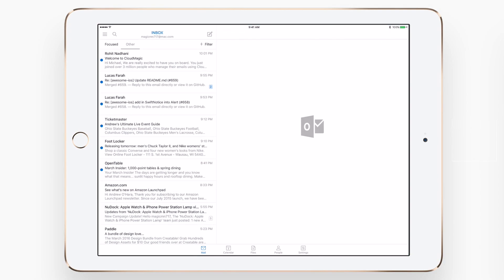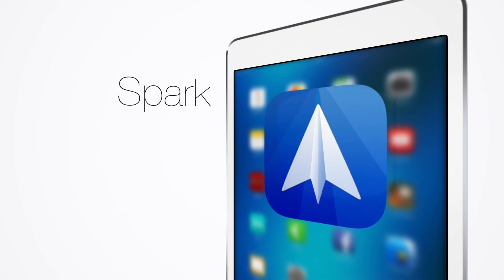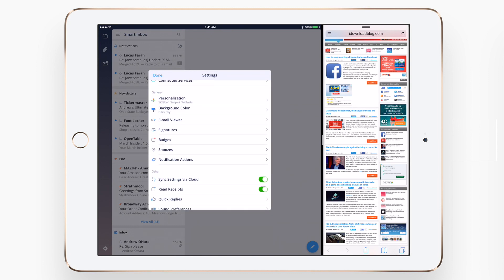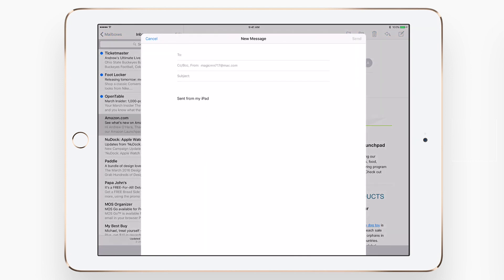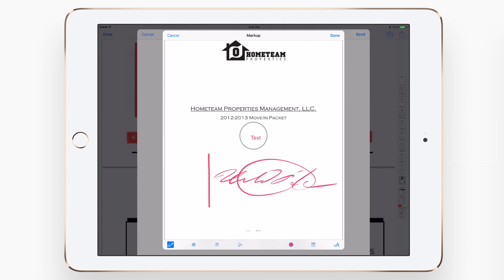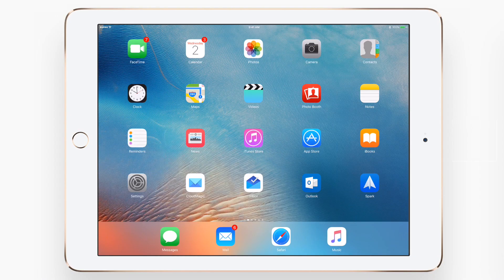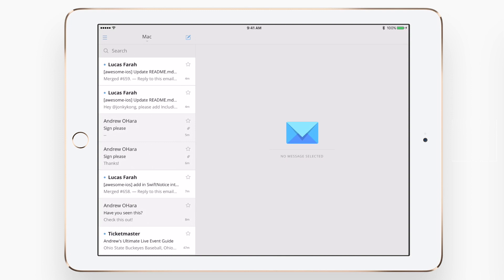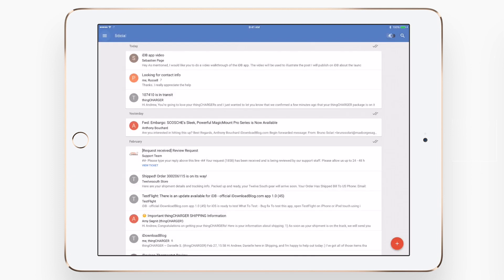Best Email Apps for iPad & iPad Pro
We looked at a dozen different email apps to find the best ones on iPad and iPad Pro. They all had to have split screen multitasking, iPad Pro support, and lots of features.

About iDB